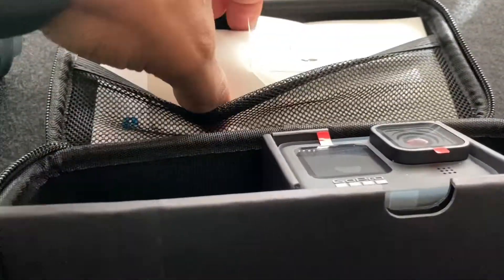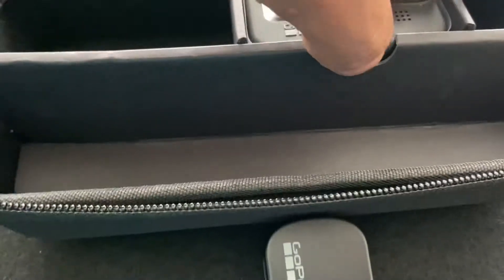GoPro hero 9 black special bundle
GoPro hero 9 special bundle package + dji pocket 2

Great for vloging auto or personal

Dji osmo
Dji pocket
Gopro hero